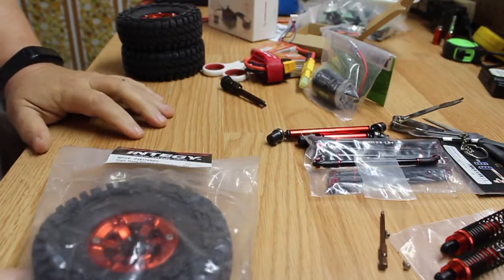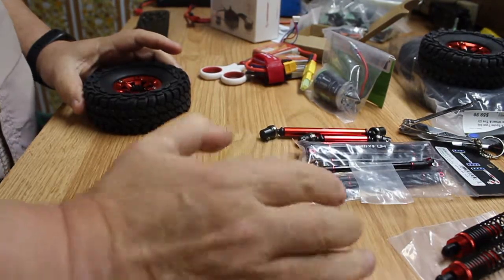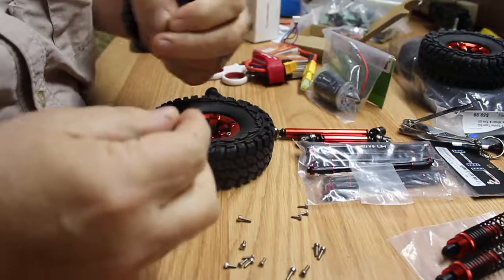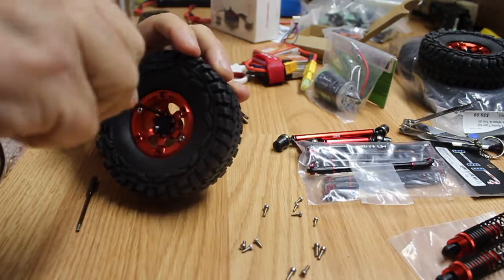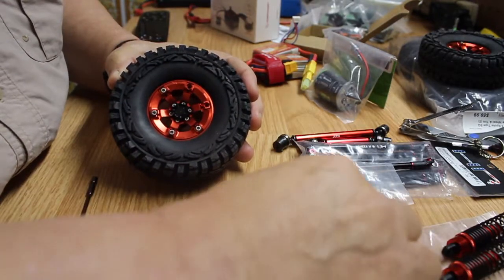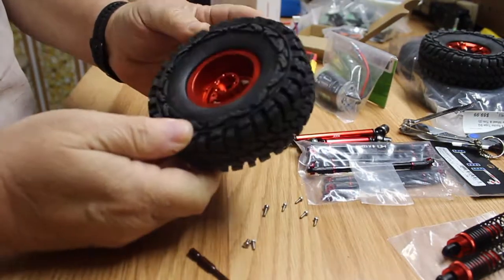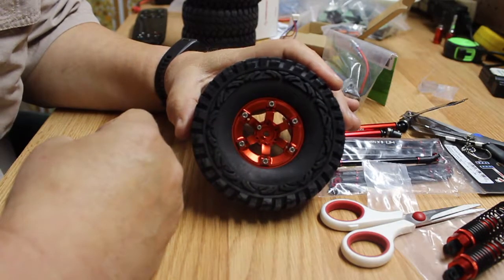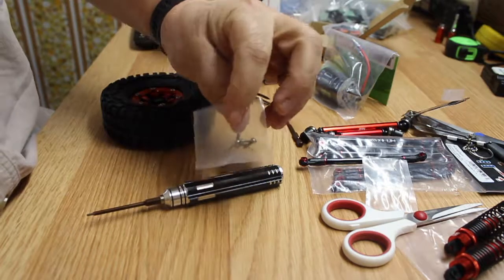Black Widow - RC Rock Bouncer Build - Integy High Mass Billet Wheels And Tires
This is part of the Black Widow build series.  In this part we take a look at the Integy High Mass Wheels